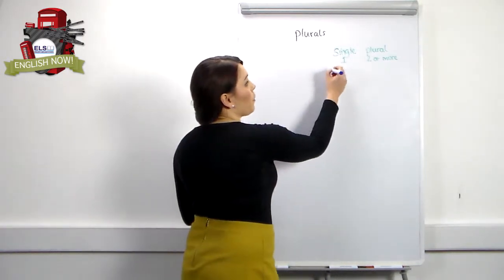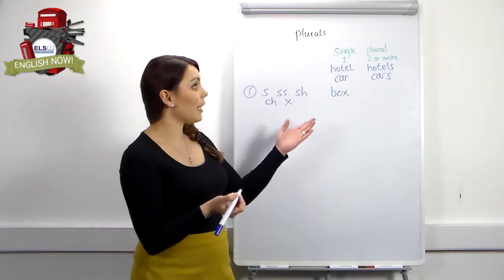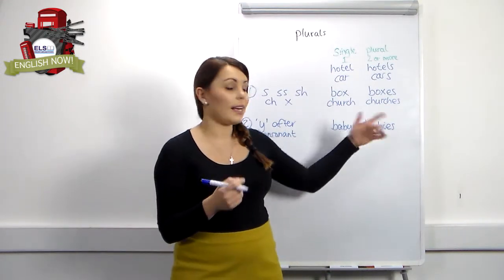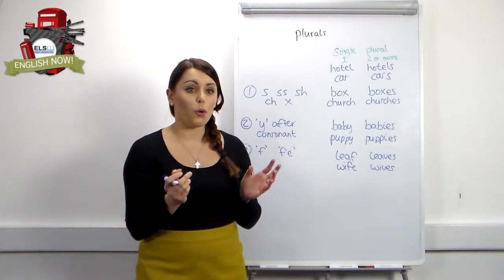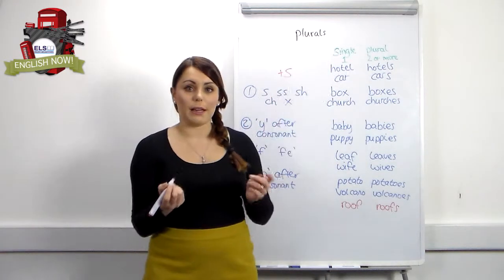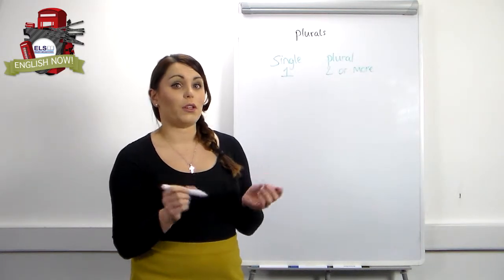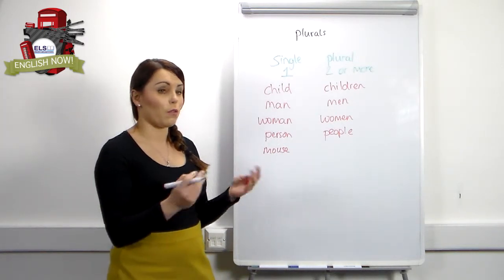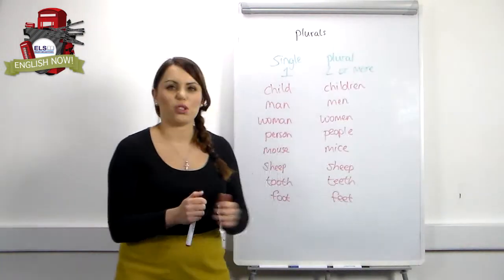Learn English - Plurals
Hi everyone :). In this video, we are going to learn how to use plurals. We will learn how to convert singular nouns to plurals with everyday examples.

for all the quizzes.